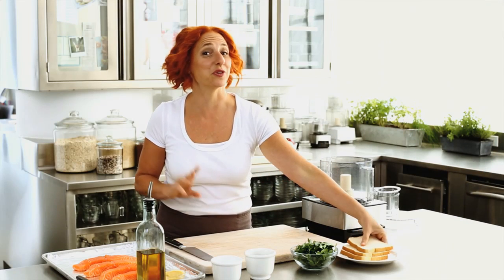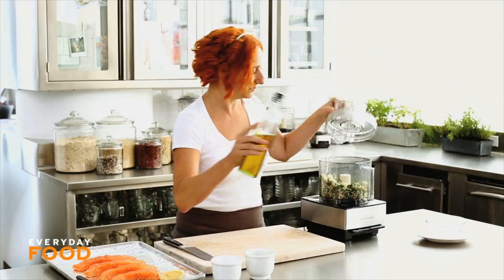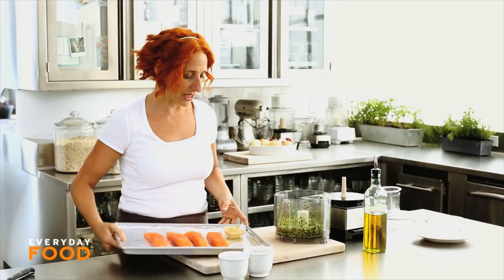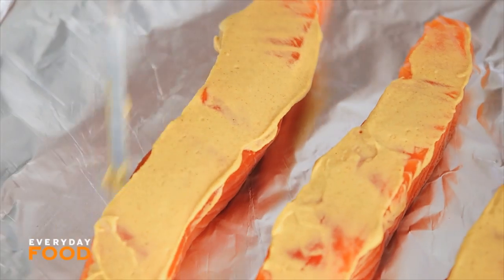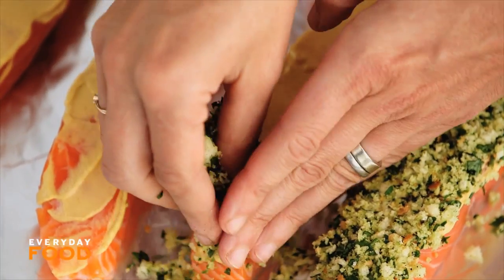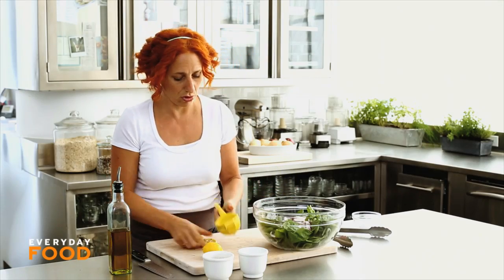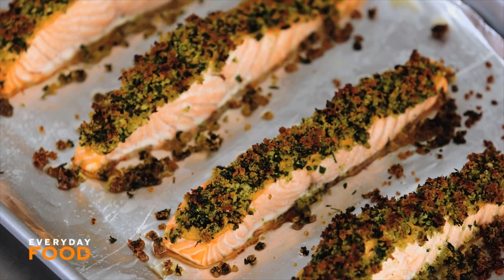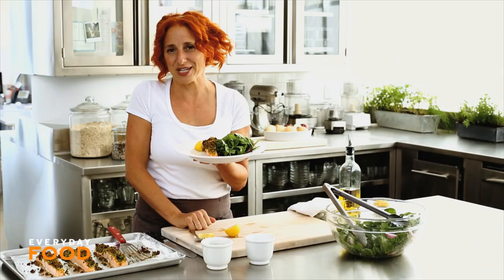Herb-Crusted Salmon with Spinach Salad - Everyday Food with Sarah Carey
In my book, this is a nearly perfect salmon recipe, especially for a weeknight meal; rich salmon fillets are topped with Dijon mustard that gives a nice kick. The simple spinach salad offers a nutritious note of hearty goodness.